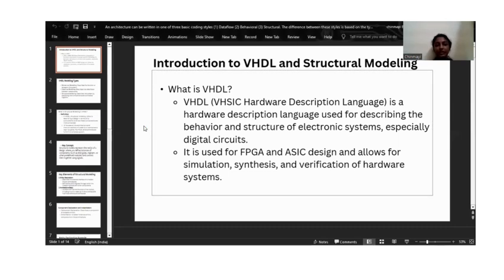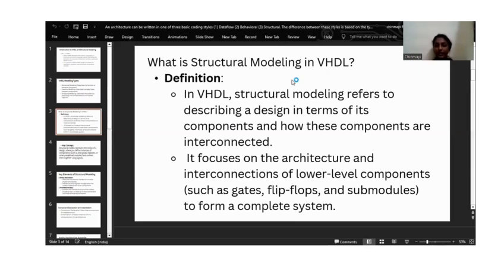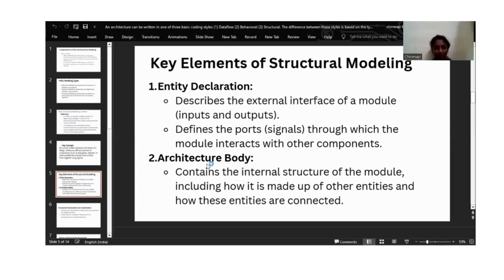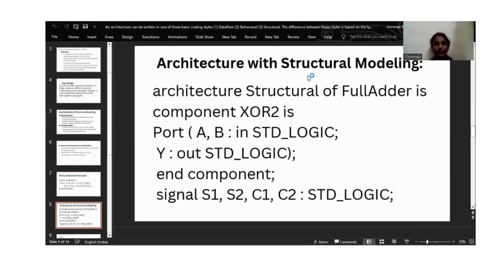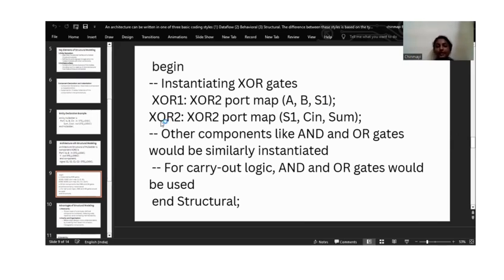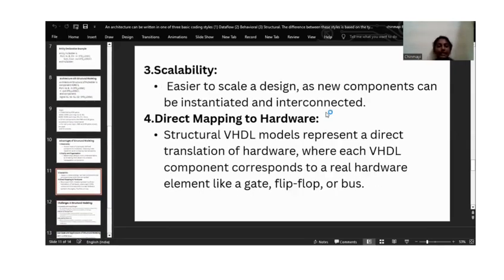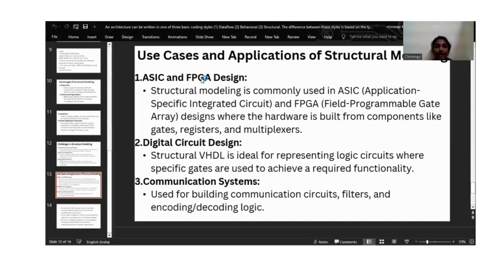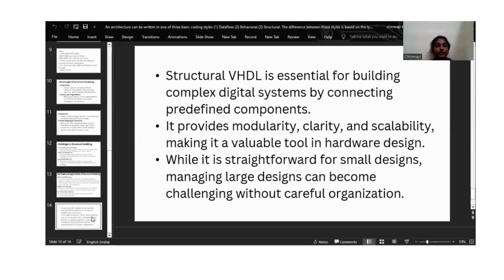Vhdl module stuctural model